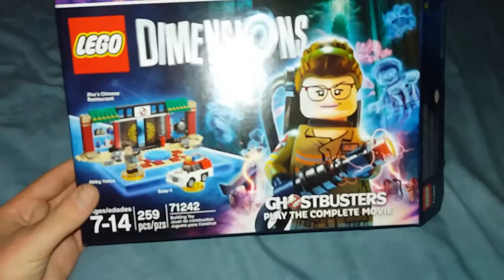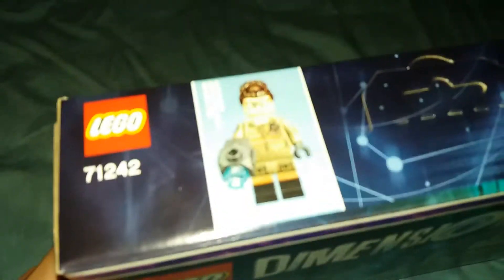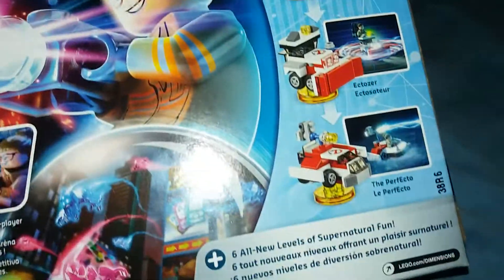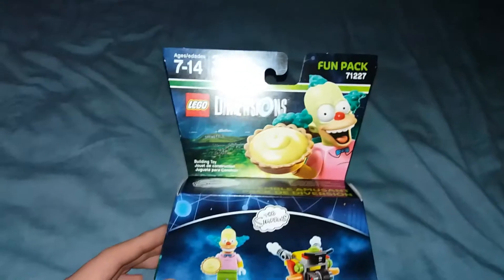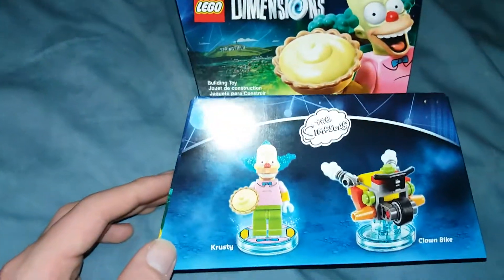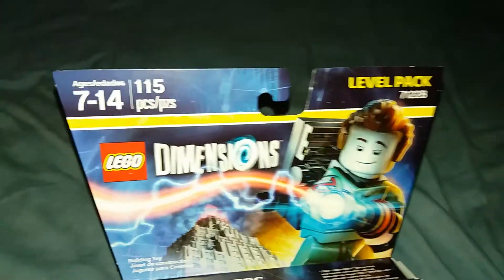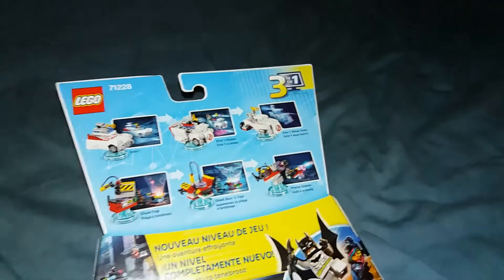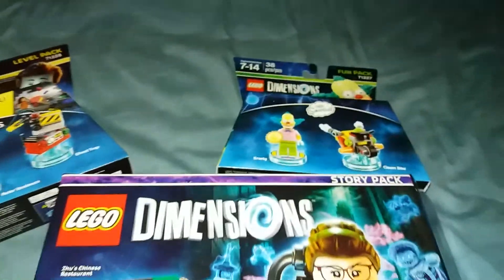LEGO Dimensions Haul! (Bundle)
I was finally able to find a good deal on a bundle. Here is my haul with those packs.